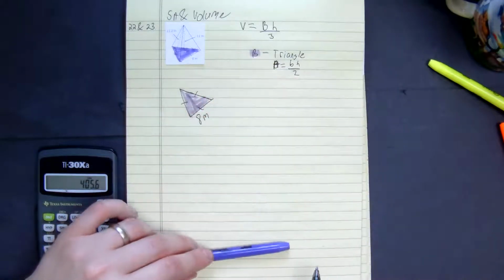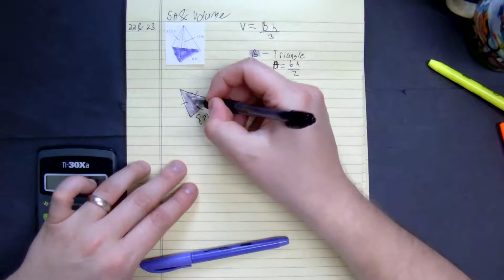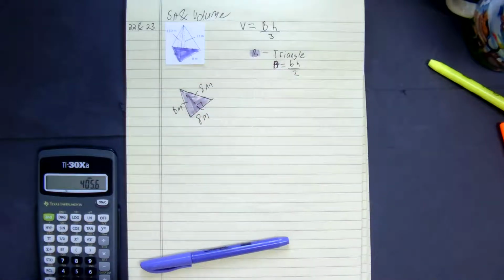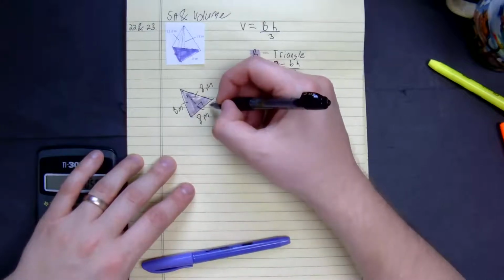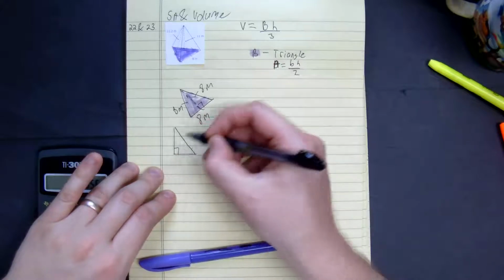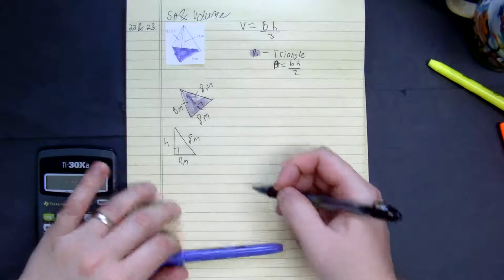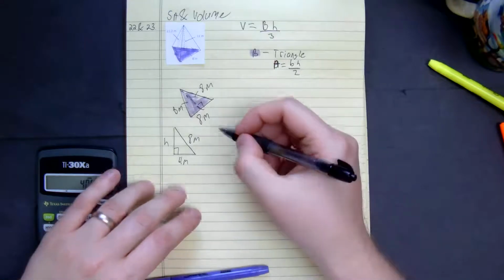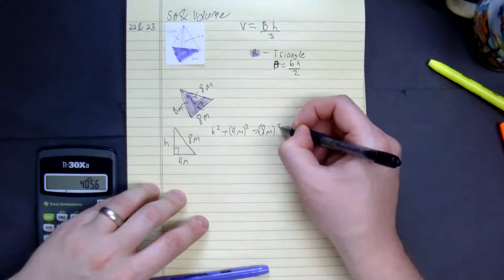Surface Area Study Guide #22&23